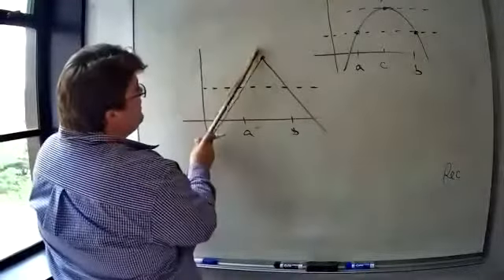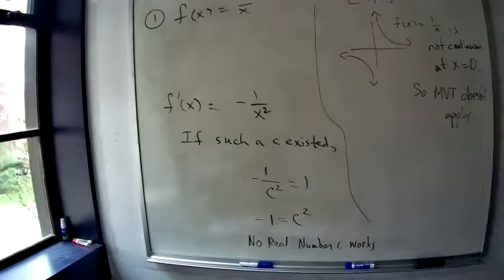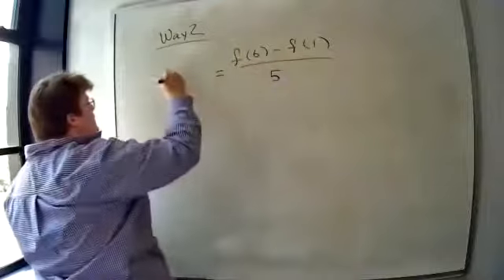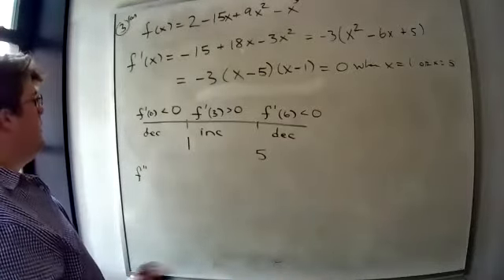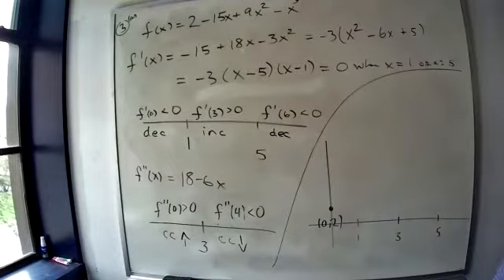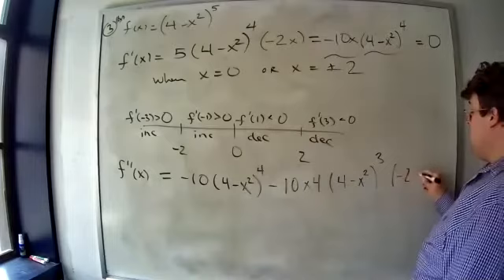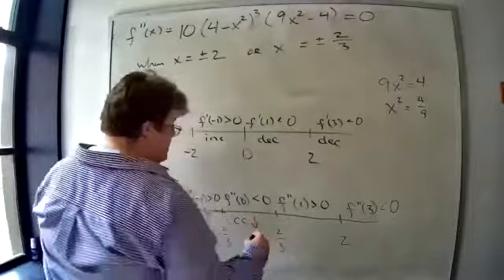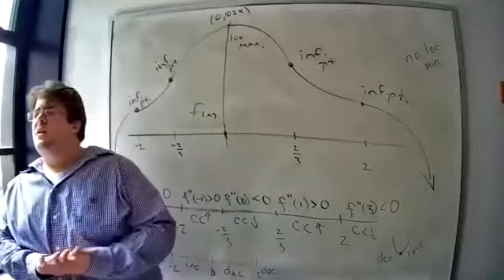Week 10 Workshop - Morning